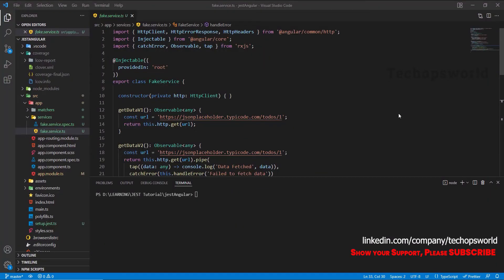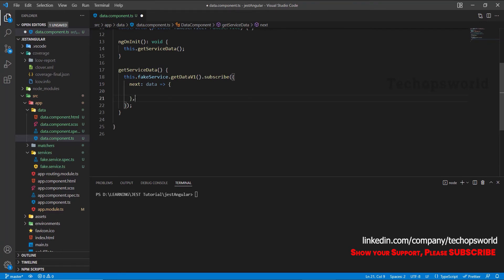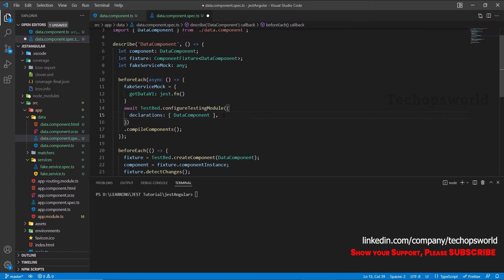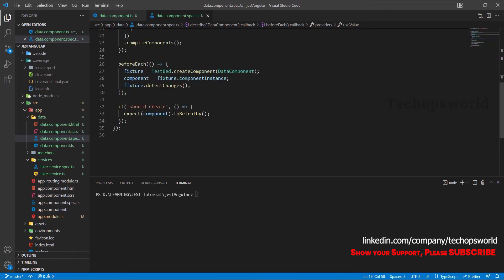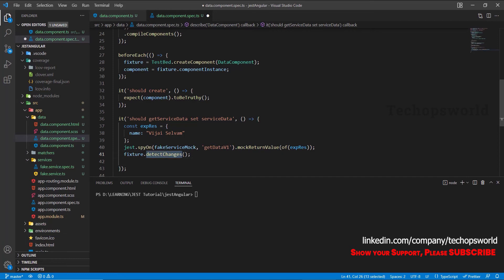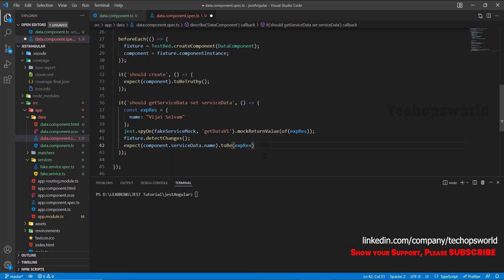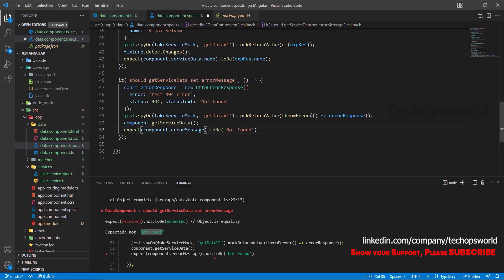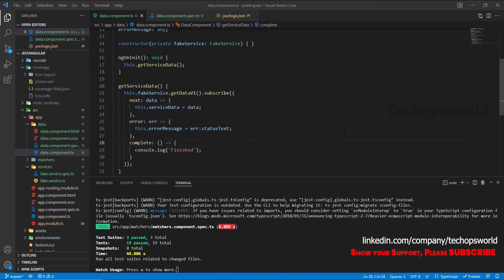Component | Observables | JEST Unit Testing tutorial for Angular part 5 | Techopsworld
In this video, you will be learning how to test component & observables using JEST in JEST Unit Testing tutorial for Angular from complete beginners to advanced.